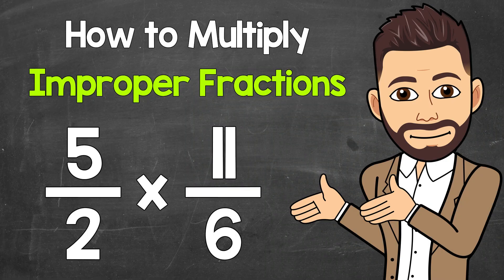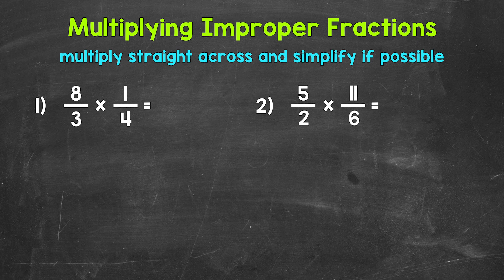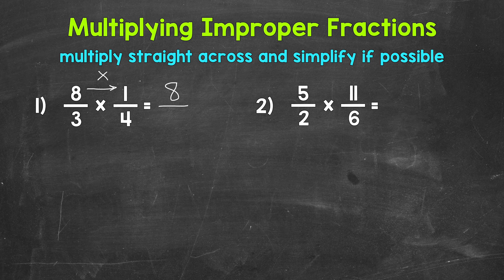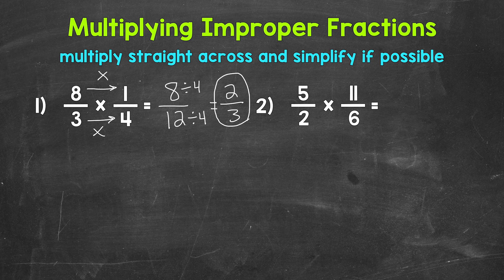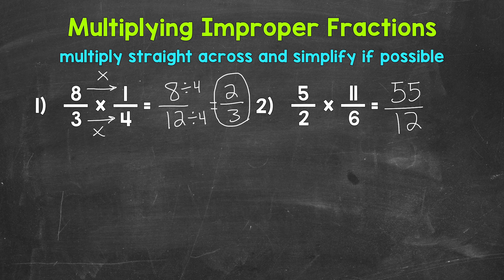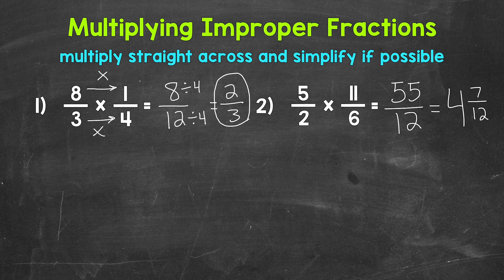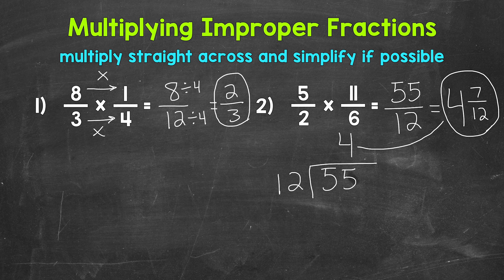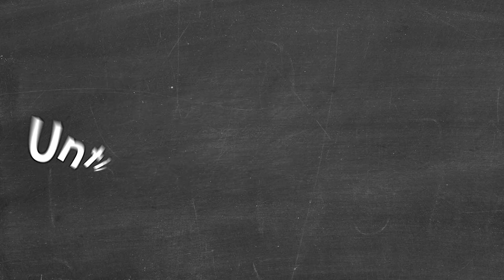How to Multiply Improper Fractions | Multiplying Fractions | Math with Mr. J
Welcome to How to Multiply Improper Fractions with Mr. J! Need help with multiplying improper fractions? You're in the right place!

Whether you're just starting out, or need a quick refresher, this is the video for you if you're looking for help with multiplying improper fractions. Mr. J will go through two examples of multiplying improper fractions and explain the steps of how to multiply improper fractions.

Hopefully this video is what you're looking for when it comes to multiplying improper fractions.